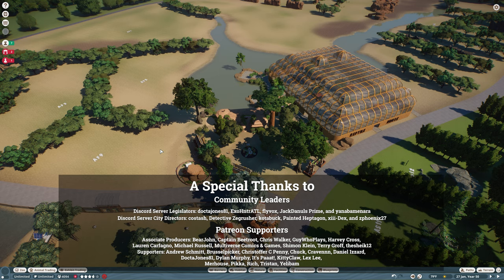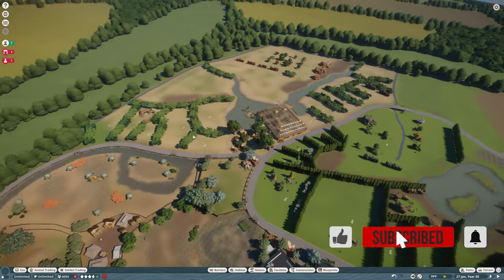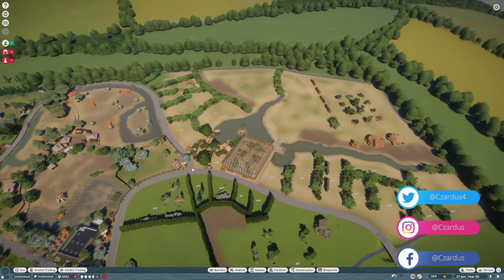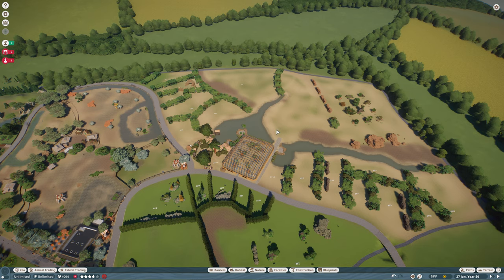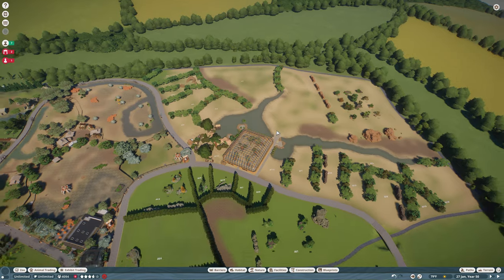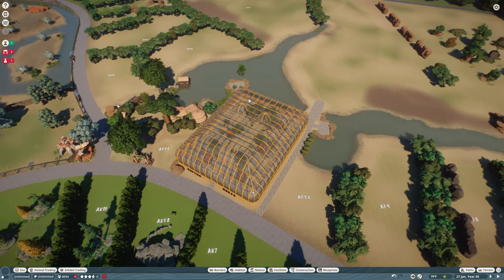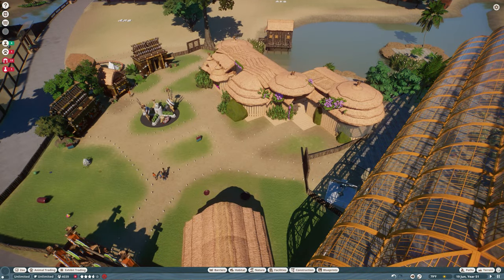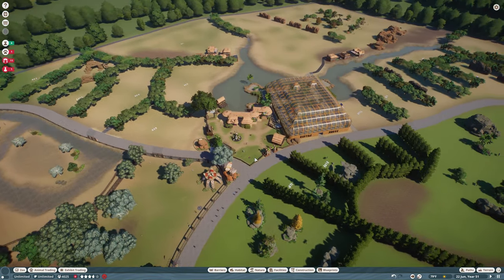CzarZoo, a Planet Zoo Let's Play EP14 - Moving on to Africa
In this video we talk about plans for a train then get the Africa portion of the zoo started with a walk through Aardvark habitat, a reptile house, and a restaurant.

This series will be focused on building a complete zoo with many animal habitats, exhibits, and other facilities.

Note: The publisher, Frontier Developments, provided me with a copy of the Arctic Pack DLC, the South America Pack DLC, and the Australia Pack DLC.